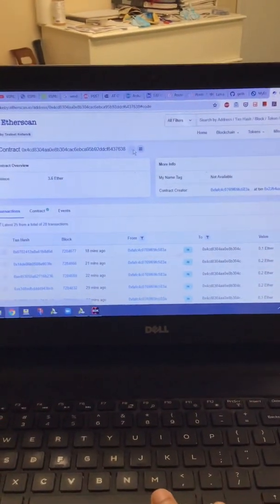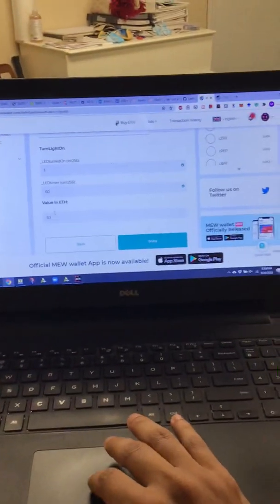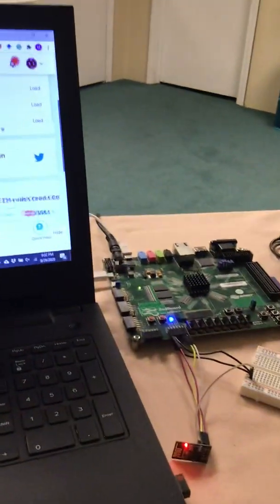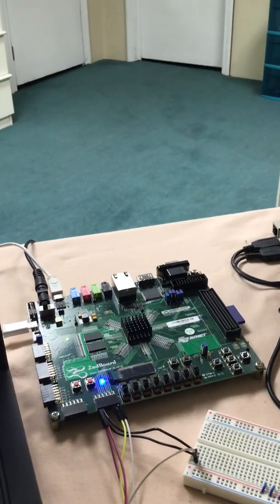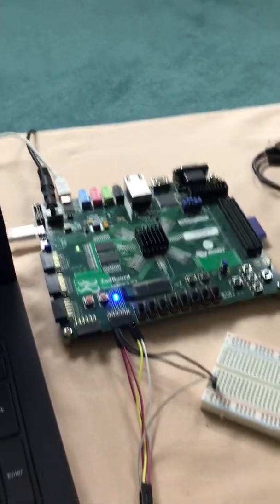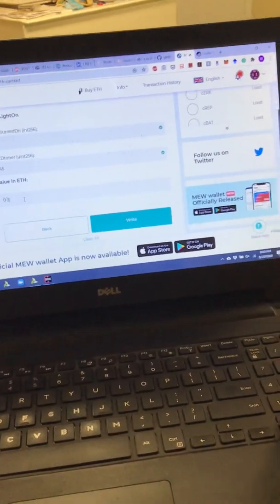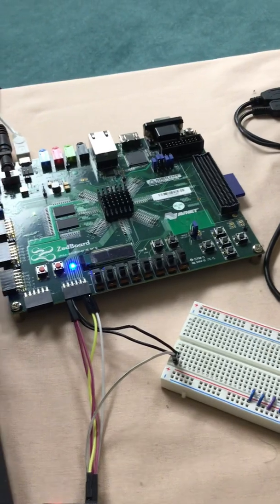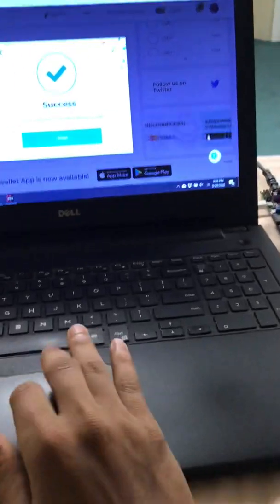Hardware Implementation of Remote IC Configuration via Smart Contracts